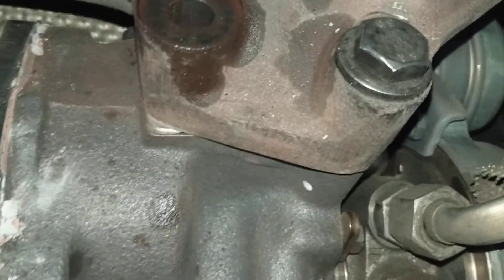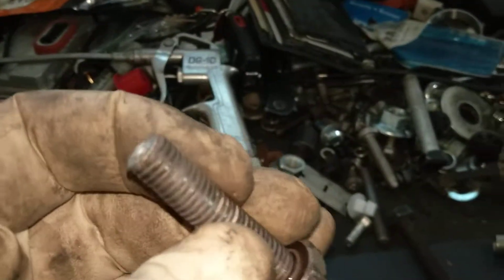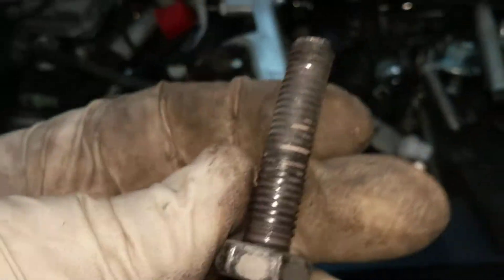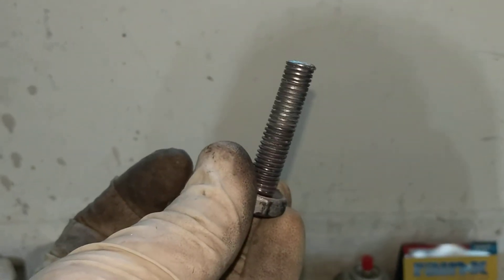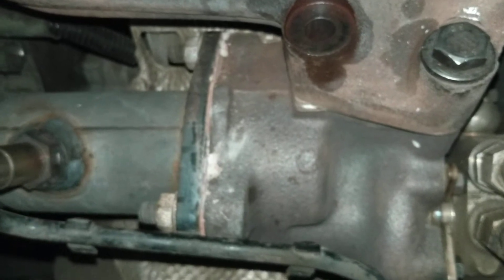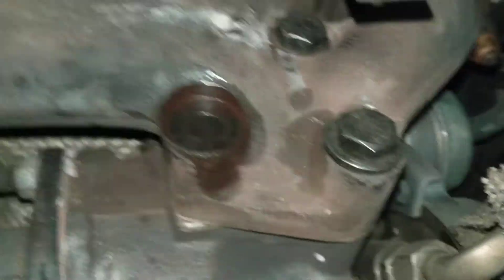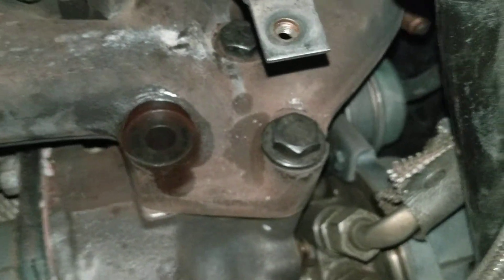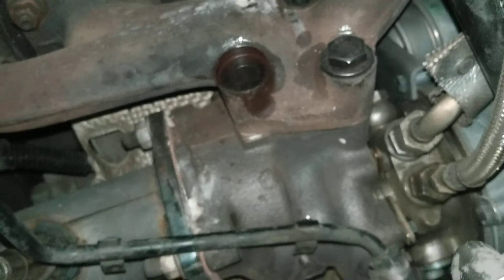B6 A4 turbo bolts problem